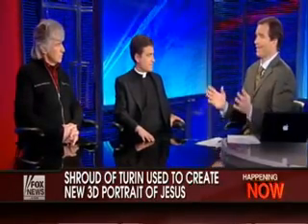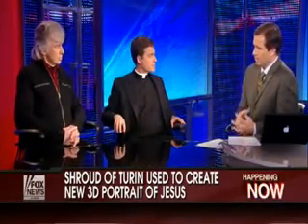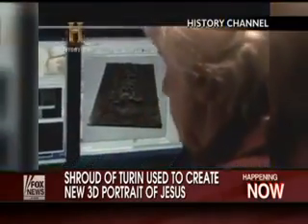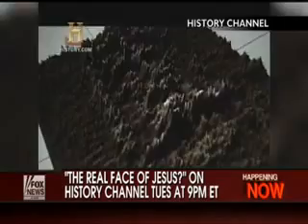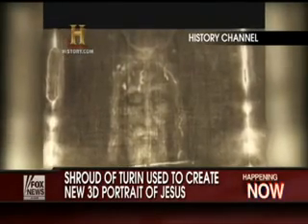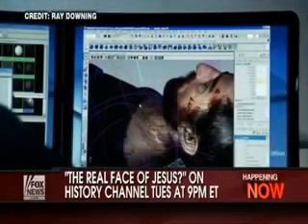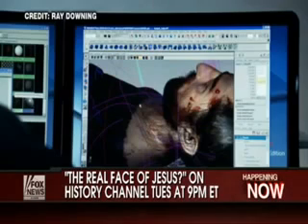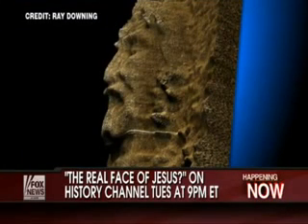The Real Face of Jesus - Shroud of Turin used to create new 3D portrait of Jesus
Shroud of Turin used to create new 3D portrait of Jesus used to create new 3D portrait of Jesus
The Real Face of Jesus